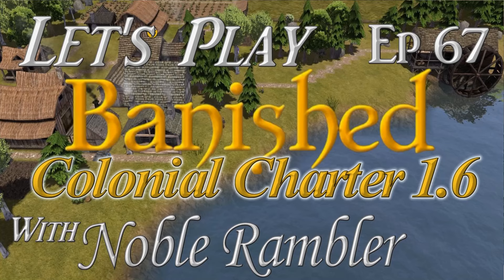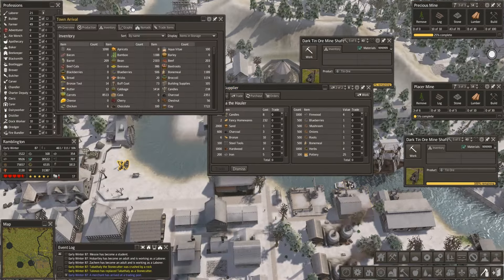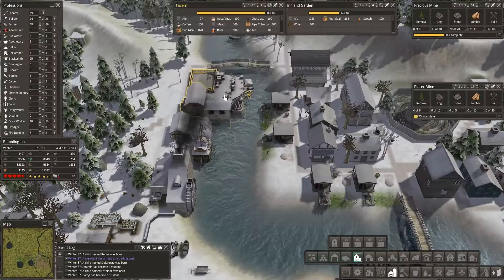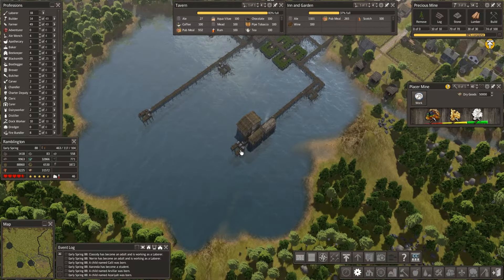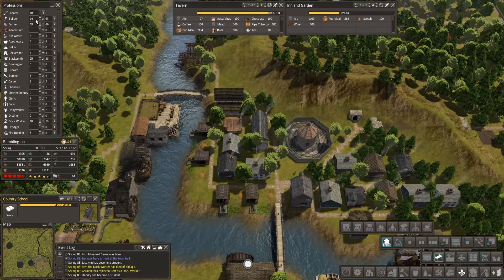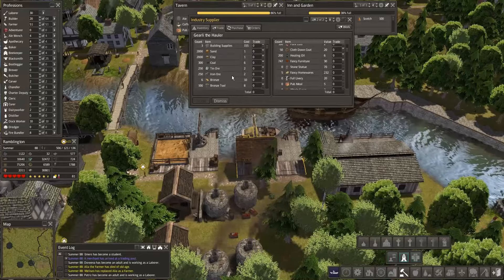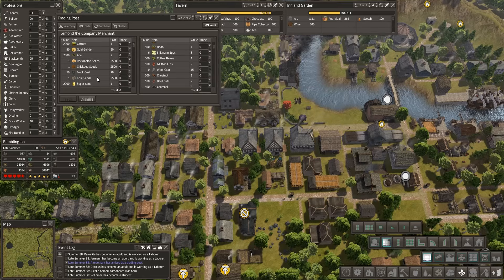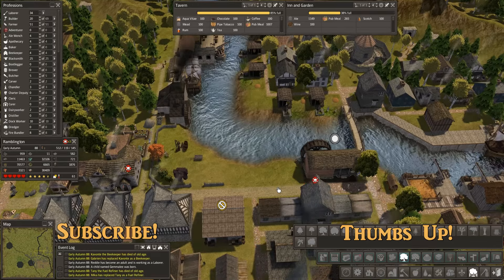Let's Play Banished Colonial Charter 1.6 Ep 67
Hey Folks!  Welcome to Noble Rambler's 2nd Banished series, this time playing with the Colonial Charter mod version 1.6: The Forge Awakens!

          "You are a noble Lord, granted a tract of land
           by the crown in a newly discovered faraway land
           across the Ocean."